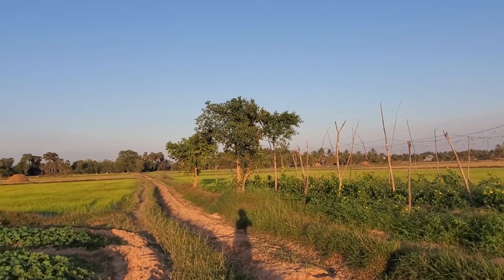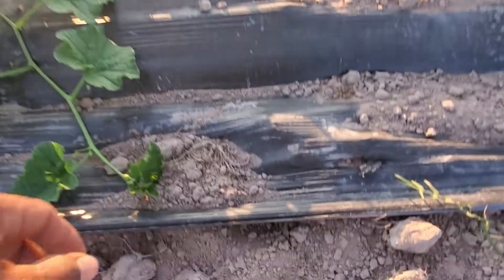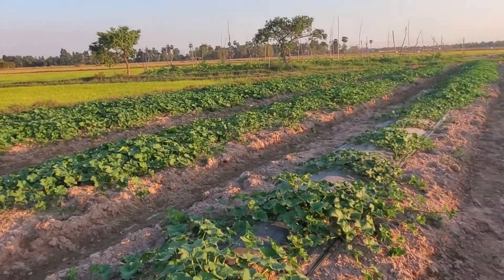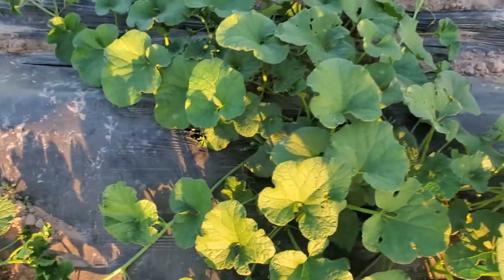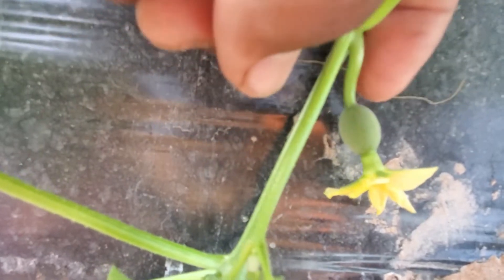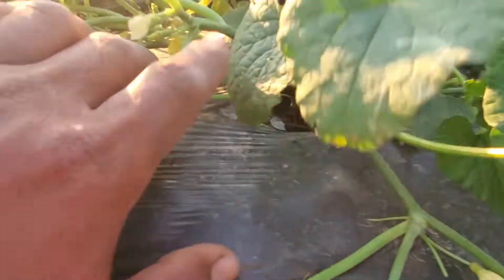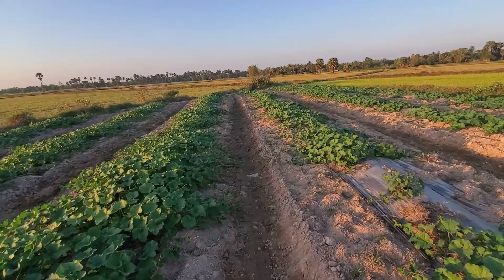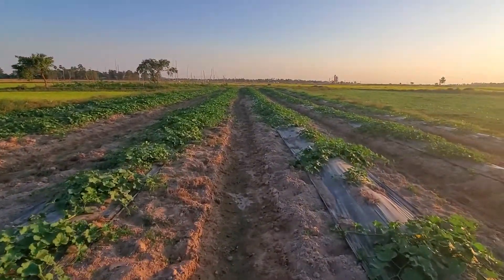Small Farm of Cucumber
we are the nature expertise. we have trained with certificate specialize on nature which are related the with plants, animals, insects and others. There are a lot of nature around you that you might have never knew their little detail related. There are a lot of funs to learn more about them. For sure we are not just showing the videos on social media but we are organizing the tour as well for the nature lovers. we are going through with trekking, cycling, kayaking and more to get different experience with nature.
there are a lot of different videos that we are going to upload.
All the best and thanks so much!